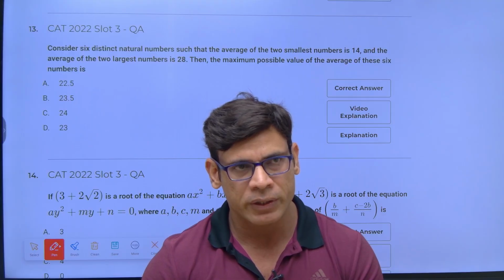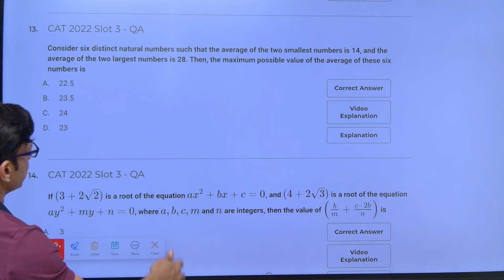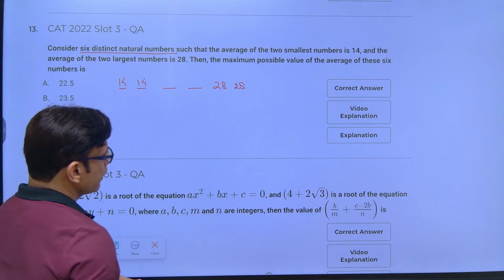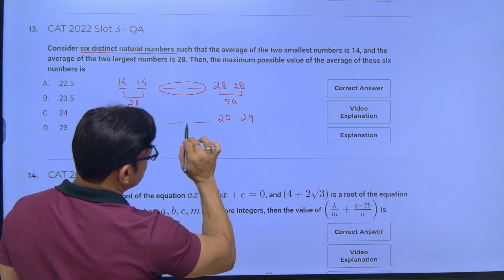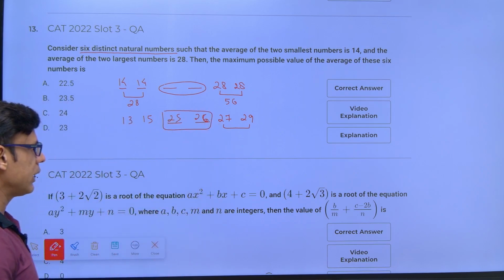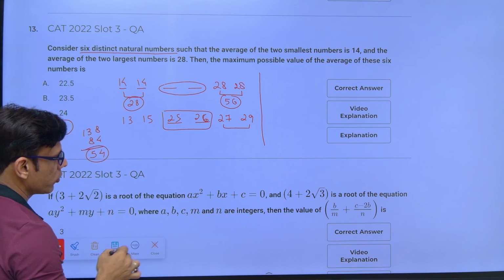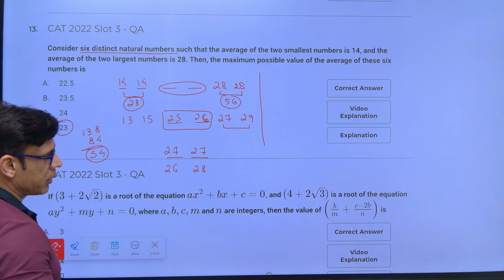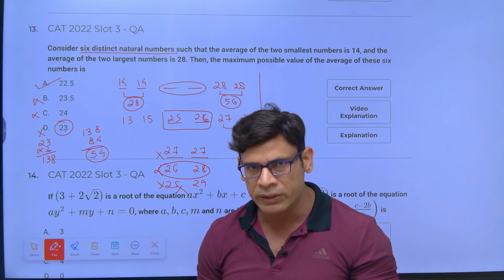CAT Math's Short Tricks, Cat Shortcut Keys, CAT Exam Pattern and Syllabus, CAT Exam 2025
CAT Shortcuts  CAT Shortcuts  Made Simple: Crack Quant & Data Interpretation Fast CAT 2025 Exam, CAT Shortcut Keys, Quantitative Aptitude tricks and shortcuts for CAT, Maths Shortcut Tricks for Competitive Exam,